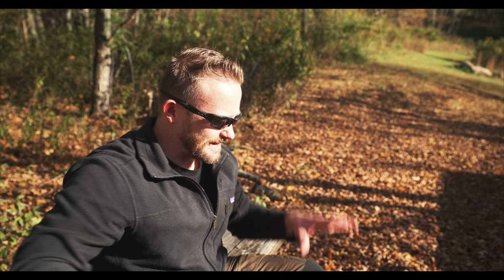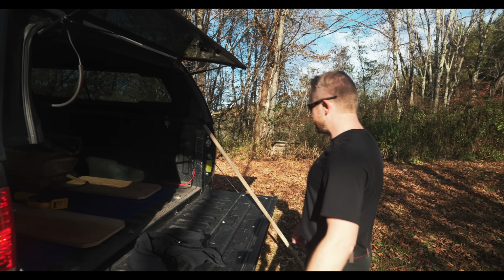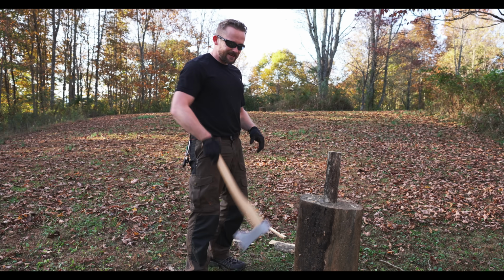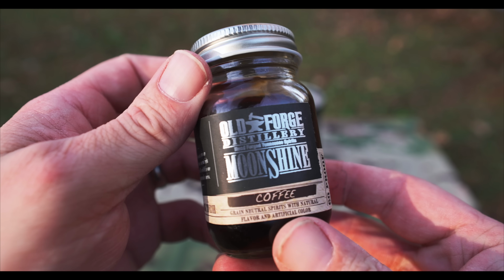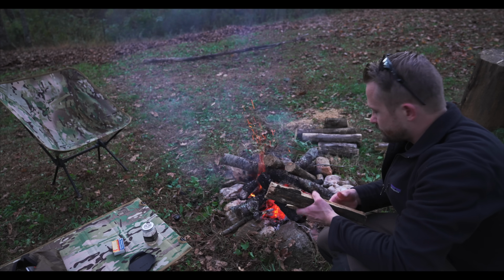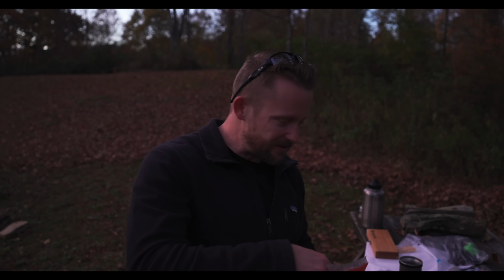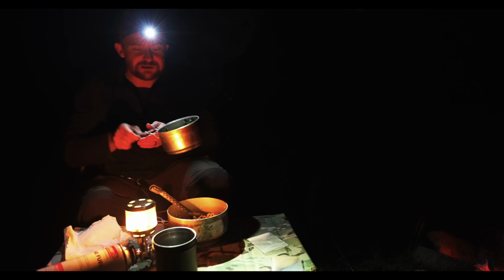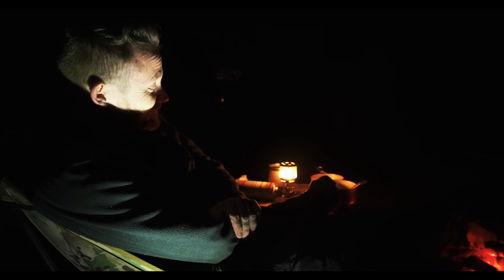Chainsaw - Axe - Fire - Cook - Drinks : Mountain Camp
Join Luke the Lone Wolf for an adventure up on Lone Wolf Mountain as he works the land and cooks a delicious gourmet meal!

On the menu, cast iron fried Salmon, Sweet Chili Noodles, and some fried Green Beans!

Amazing!

This is Chronicles Adventure #6!

or